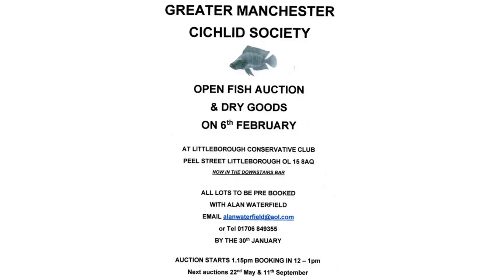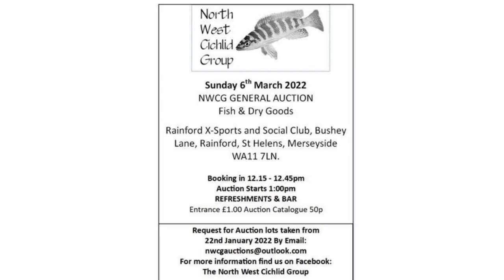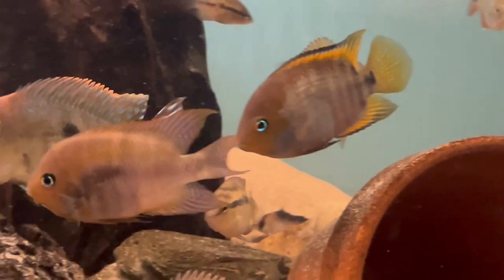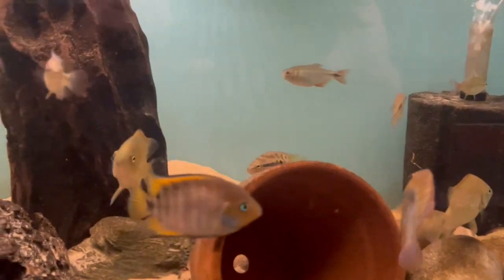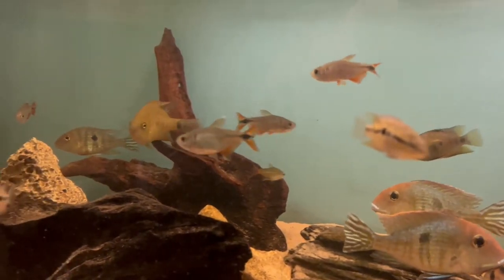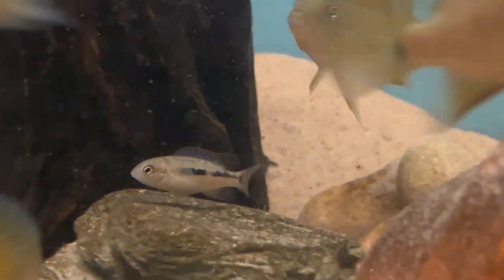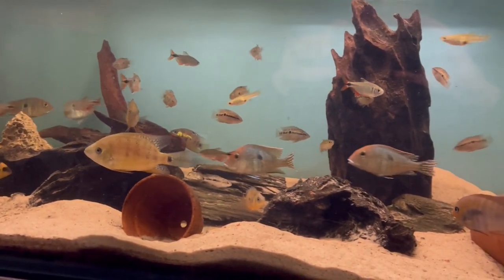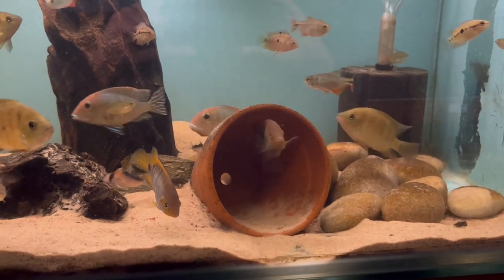American Cichlid Community Aquarium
An update from Bill's Cichlid Room on one of the Cichlid Community Aquariums.  Including information on Cichlid Club Auctions in the North West of England.